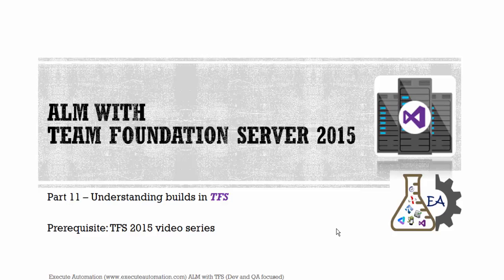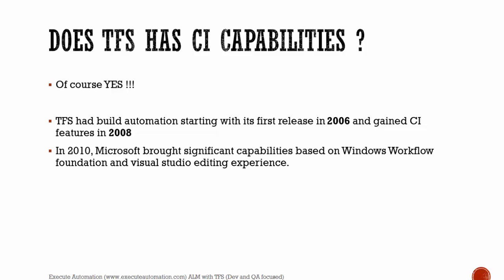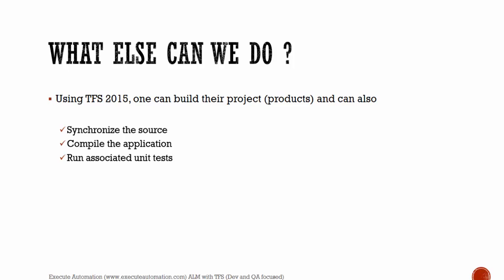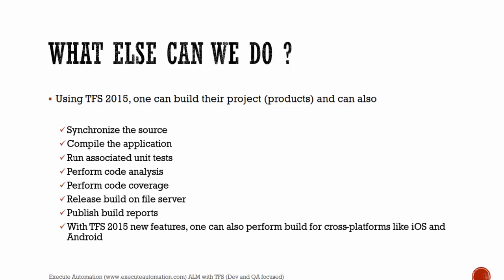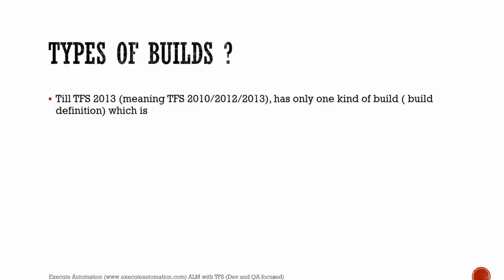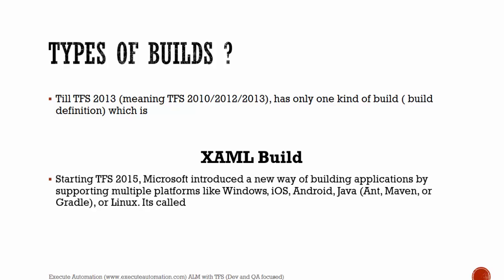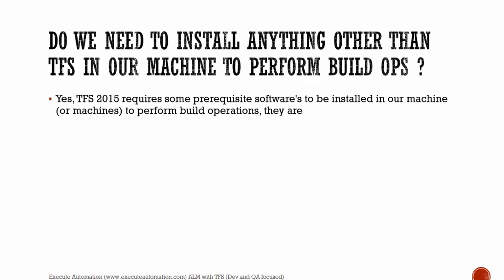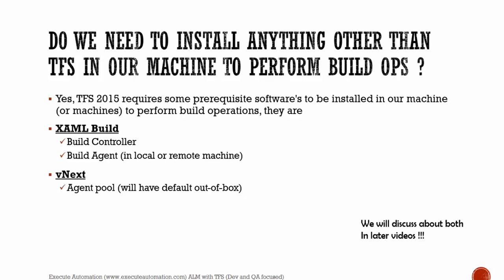Part 11 -- Understanding builds in TFS 2015 (QA & Dev focused)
In this video we will discuss about Builds in Team foundation server 2015.

We will discuss different types of build definitions like

1. XAML build definitions
2. vNext build definitions.